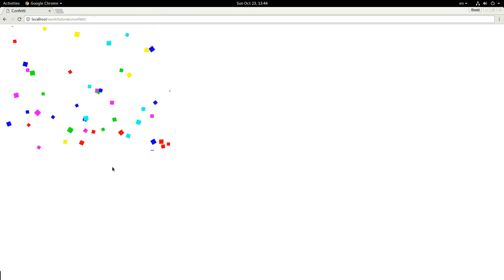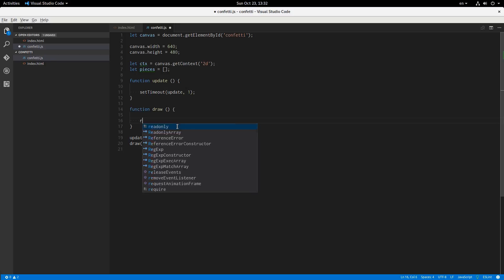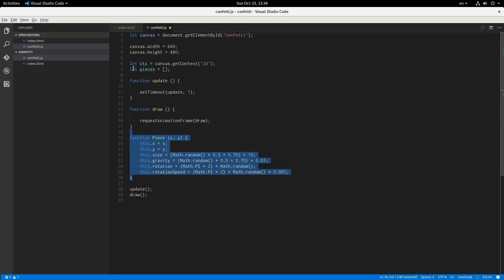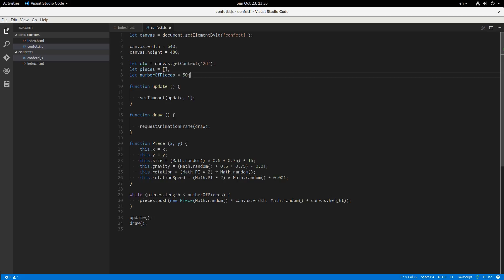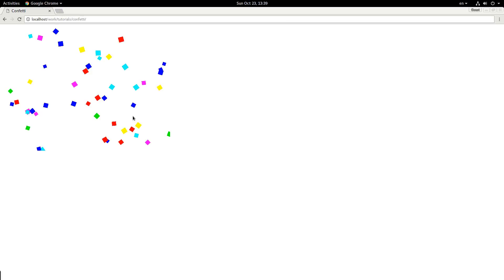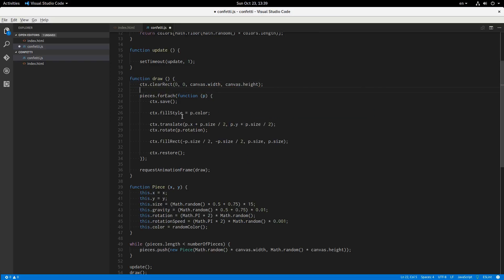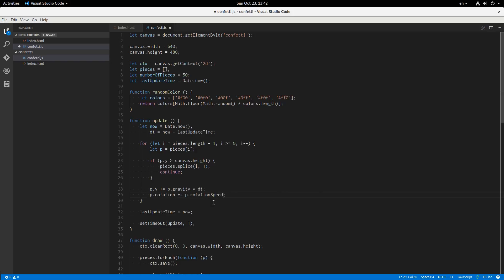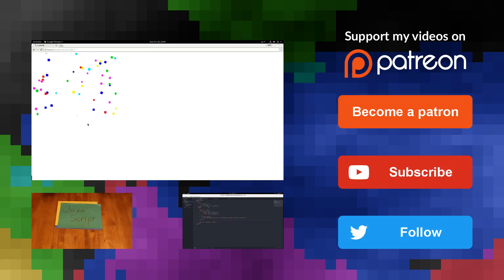How To Make CONFETTI ANIMATION in JavaScript TUTORIAL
How to make a simple confetti animation on the HTML5 Canvas with JavaScript.